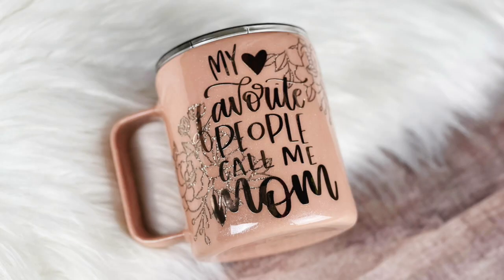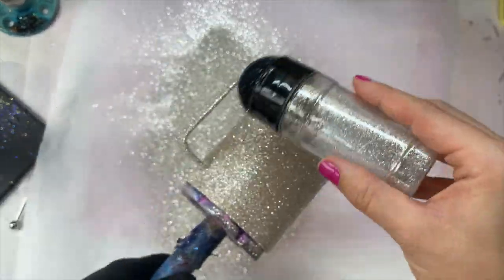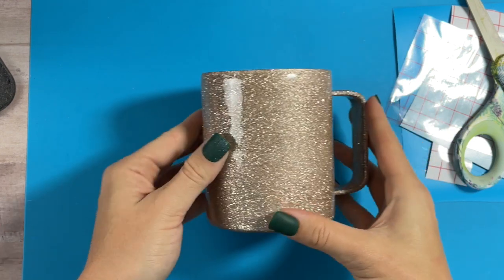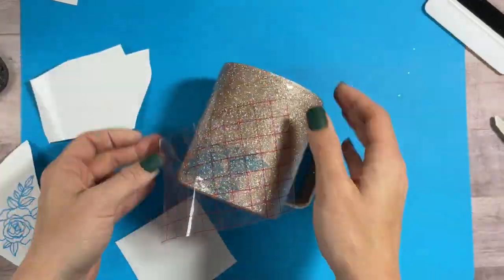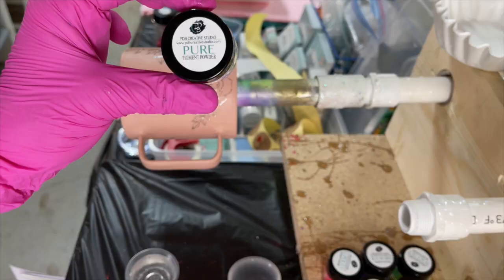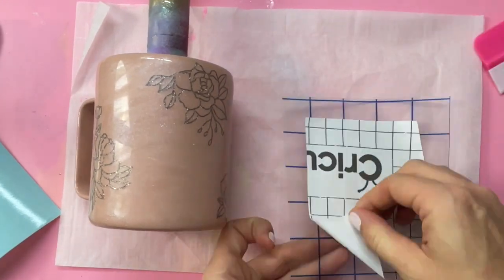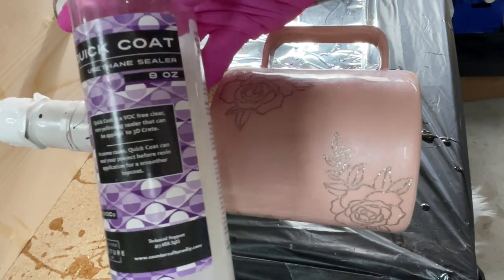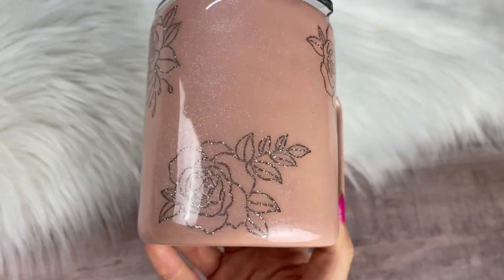Super Easy Mother's Day Peek A Boo Mug Tutorial - Beginner Friendly!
Hello Friends!

In this video we’re making a super easy, beginner friendly mothers day peek a boo mug. This design is perfect for those last minute mother's day orders or if you just want something elegant and classic.

💠 Shop our Products:
Made By Mani & Mal
Made By Mani & Mal Digital Collective

💠 SUPPLIES USED IN THIS VIDEO:
- TUMBLER: 12 oz. Camper Mug 👉🏼 MakerFlo makerflocrafts.com
- PIGMENT POWDER: Pure 👉🏼 PDB Creative Studio
- SPRAY PAINT: Metallic Gold & Rustic Pink  👉🏼 Rustoleum
- EPOXY: Counter Culture DIY Fast Set 👉🏼 // Counter Culture DIY Medium Viscosity Artist Resin 👉🏼
- TRANSFER TAPE: YRHM // Craftopia
- WEEDING TOOLS
- SILICONE MATS
- METAL STIR STICKS
- NITRILE GLOVES
- VINYL SCRAPER

- Mom SVG